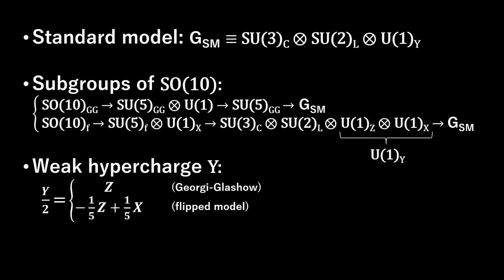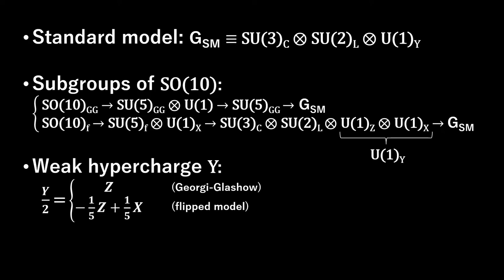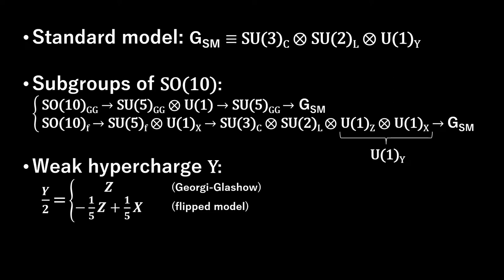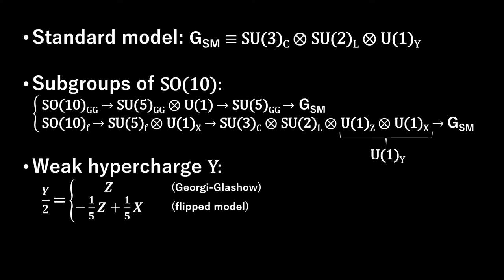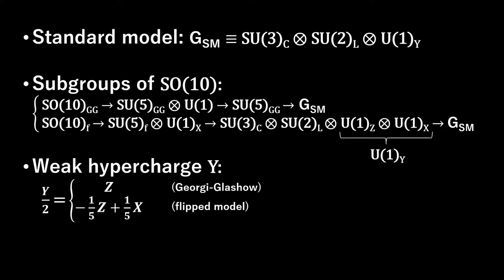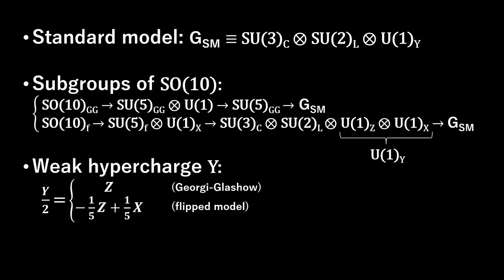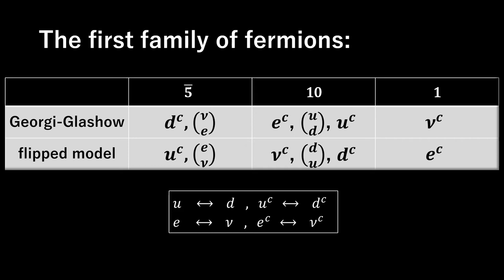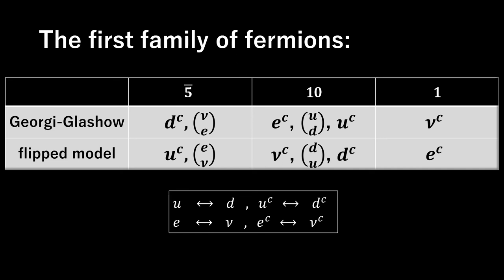Flipped SU(5) Grand Unified Theory (Particle Physics)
Thumbnail by Canva